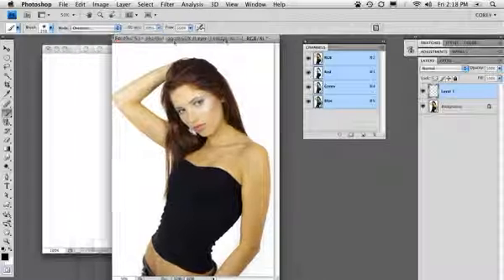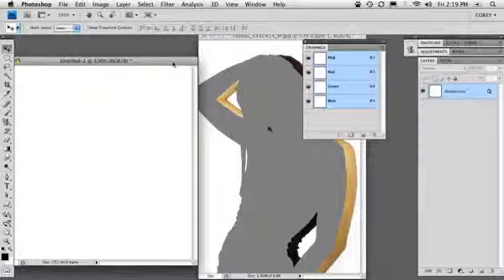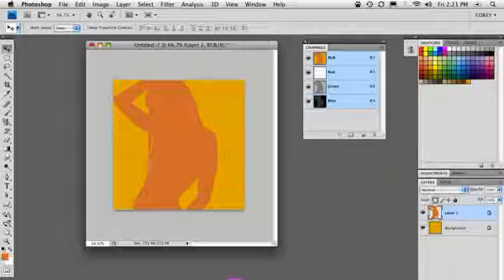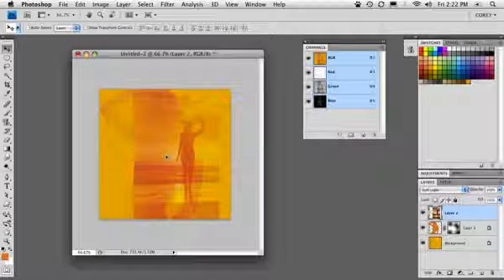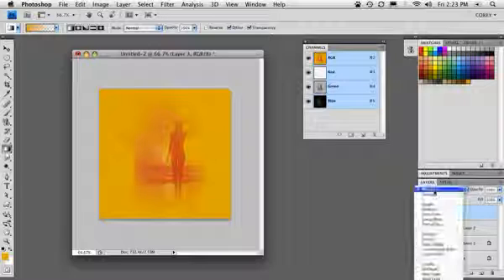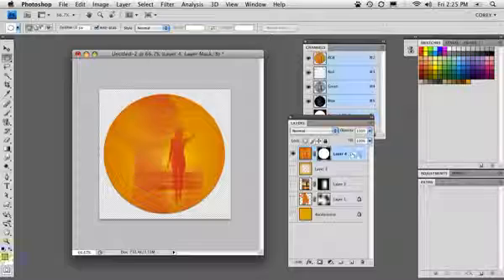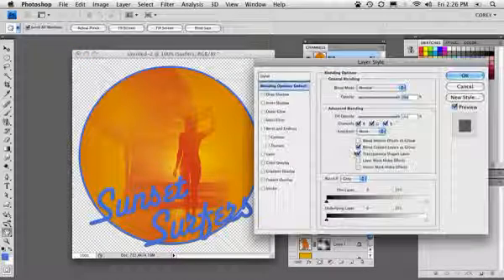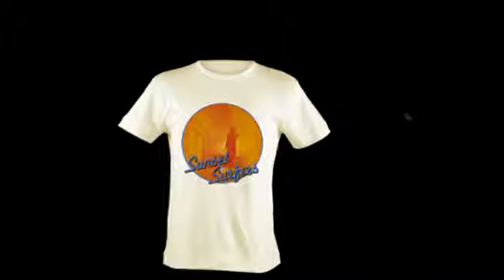Retro Surf Logo Design Planet Photoshop